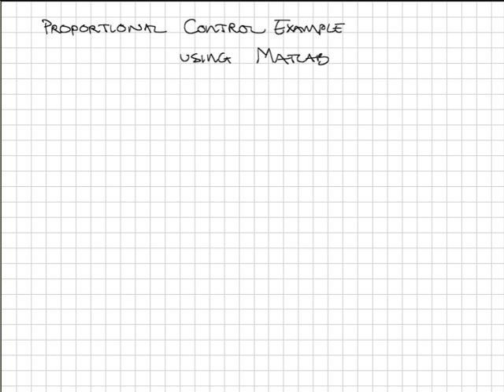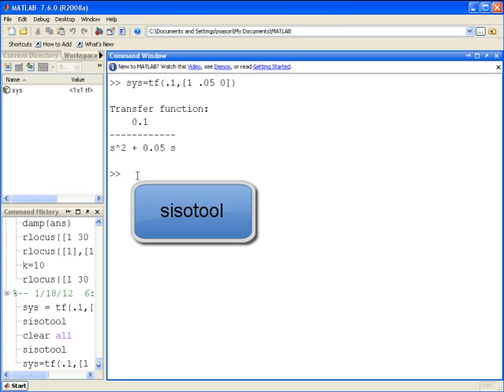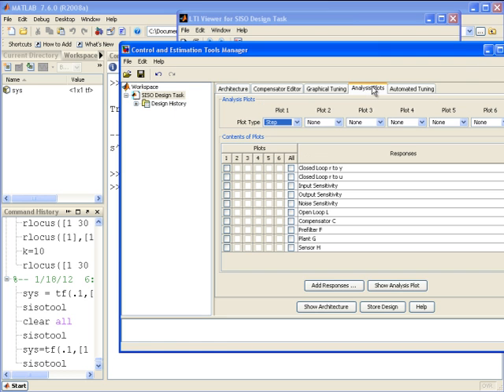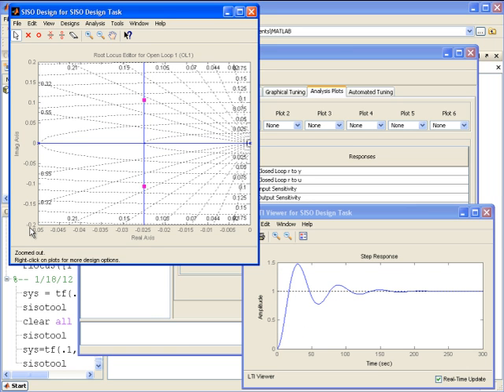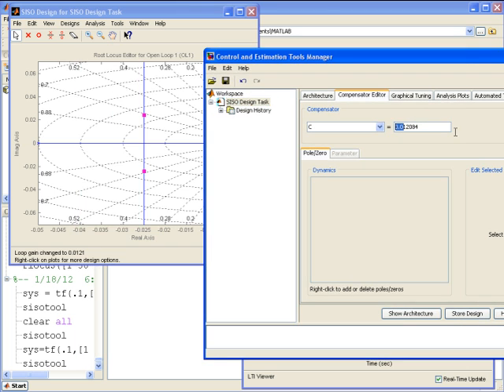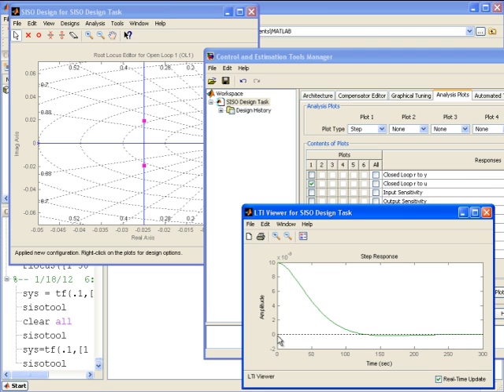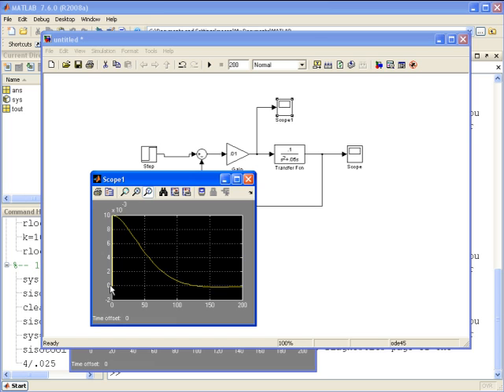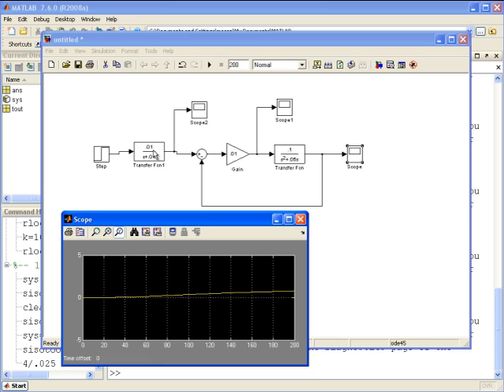ProportionalControlWithMatlab.avi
Proportional Control Example using Matlab